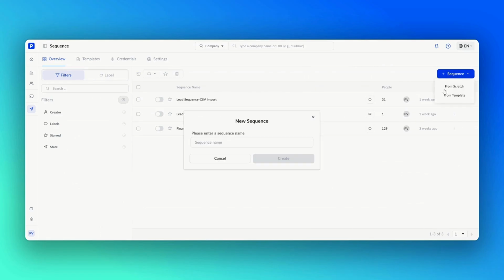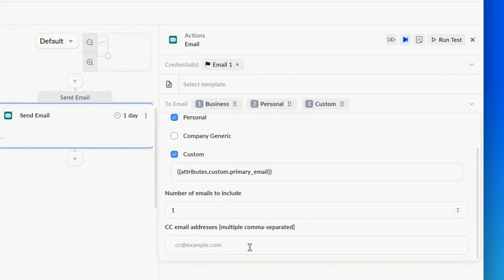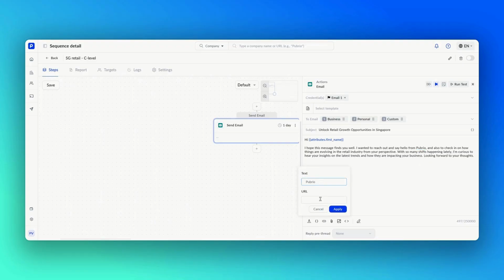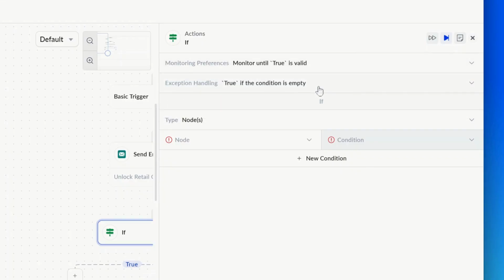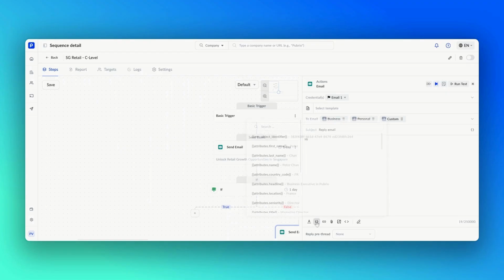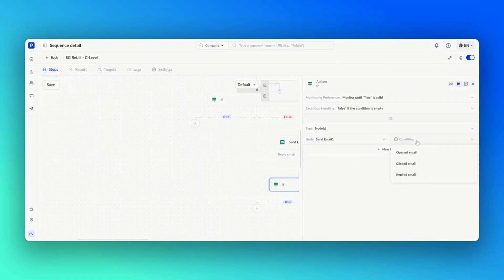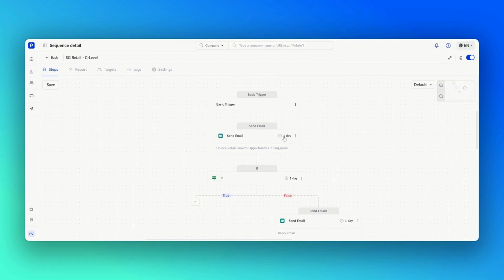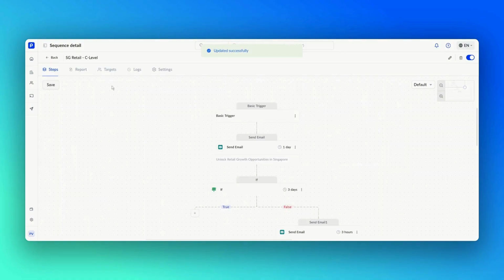🚀 Mastering Automated Engagement: Build Smarter and Multiple Sequences Effortlessly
In this tutorial, we’ll walk you through how to create, customize, and optimize your outreach sequences to engage your prospects effectively. ✨

Here’s what you’ll learn:
 ✅ How to build and manage multi-channel sequences using emails, SMS, and LinkedIn actions
 ✅ How to enable smart tracking to monitor audience behavior and seamlessly triggers the next steps
✅How to insert links (e.g., your company website or campaign page) directly into your email content
 ✅ How to personalize your sequences with dynamic details such as name, company, and position
 ✅ How to add your Sequence Signature to keep your outreach on-brand
 ✅ How to test run your sequence engagement content to ensure the outreach set up is aligned
 ✅ How to assign specific delivery times for every action to boost response rates

With Pubrio’s automation, you’ll learn how to scale personalized outreach — turning every interaction into an opportunity. 🌍

What is PUBRIO?
Think of Pubrio as the Amazon or supermarket for B2B data, providing access to over 1 billion global company and contact profiles, including e-commerce, technologic, specialty industries, social media, and non-English market data - usually hard to find elsewhere. Unlike local dictionaries or lead tools relying on professional networks covering only 30% of data, Pubrio unifies real-time, user-consented, proprietary, and annotated datasets with AI-powered insights.
Plus an easy portal for automated lead search, multi-channel engagement, and scalable pipeline growth.